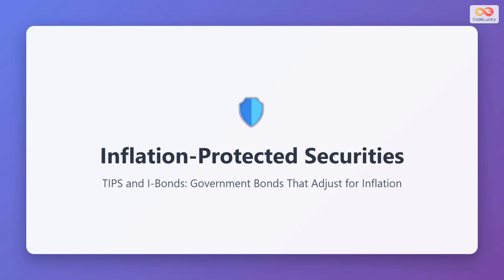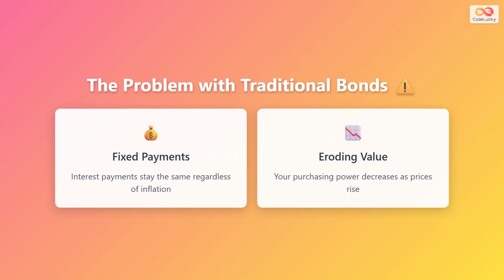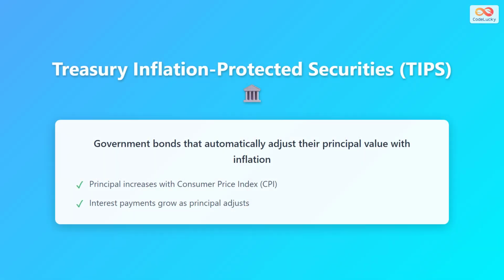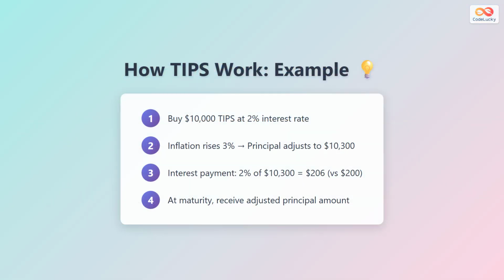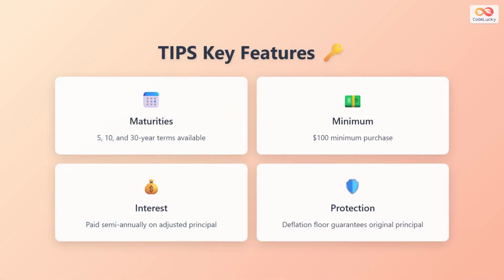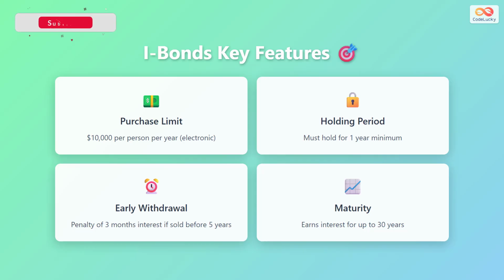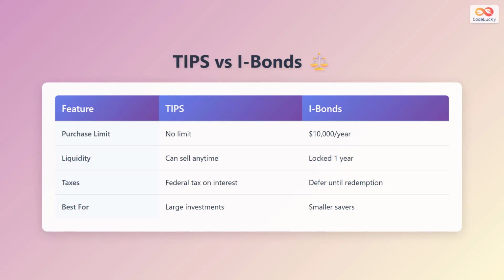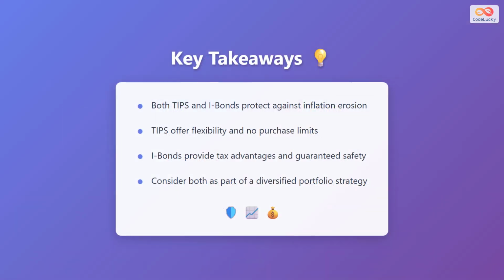Inflation-Protected Securities Explained: TIPS and I-Bonds for Beginners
🛡️ Protect Your Money from Inflation with TIPS and I-Bonds! 💰

Learn everything about inflation-protected securities in this comprehensive beginner's guide. Discover how Treasury Inflation-Protected Securities (TIPS) and Series I Savings Bonds (I-Bonds) can safeguard your investments from losing value as prices rise.

📈 What You'll Learn:
✅ What inflation is and why it matters to your savings
✅ How TIPS automatically adjust for inflation
✅ Understanding I-Bonds and their dual interest rate structure
✅ Key features, benefits, and limitations of both securities
✅ Side-by-side comparison to help you choose the right option
✅ Tax implications and purchase limits
✅ When to use TIPS vs I-Bonds in your portfolio

Whether you're a beginner investor or looking to diversify your portfolio with government-backed securities, this video breaks down everything you need to know about protecting your purchasing power from inflation. Both TIPS and I-Bonds are backed by the U.S. government, making them safe, reliable options for conservative investors.

Perfect for anyone interested in personal finance, investing, retirement planning, or building a diversified investment portfolio that can withstand inflationary periods.

Chapters:
00:00 - Inflation-Protected Securities
00:27 - What is Inflation?
01:02 - The Problem with Traditional Bonds
01:31 - Treasury Inflation-Protected Securities (TIPS)
02:05 - How TIPS Work: Example
02:46 - TIPS Key Features
03:26 - Series I Savings Bonds (I-Bonds)
04:08 - I-Bonds Key Features
04:44 - TIPS vs I-Bonds
05:25 - Key Takeaways
06:12 - Outro